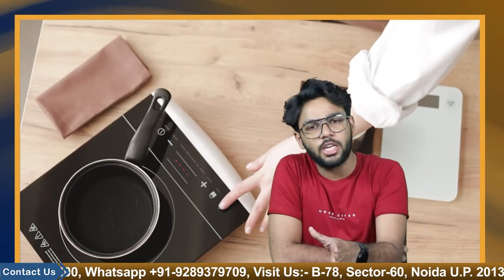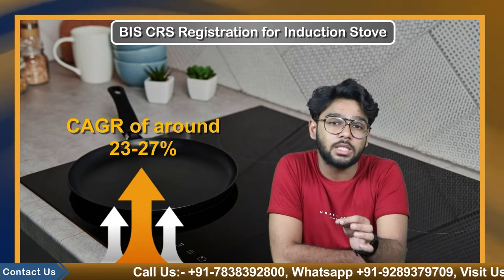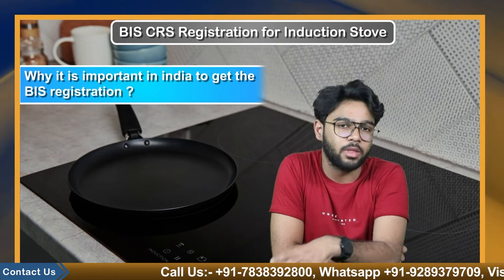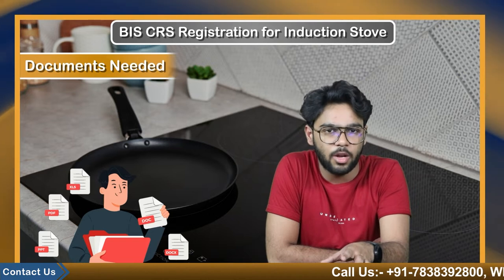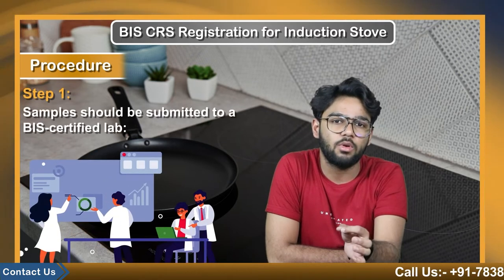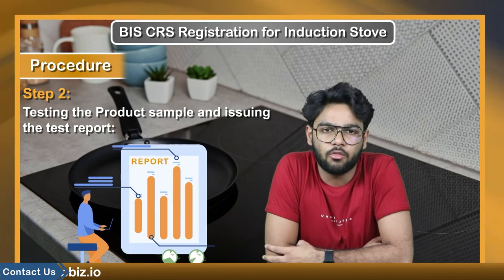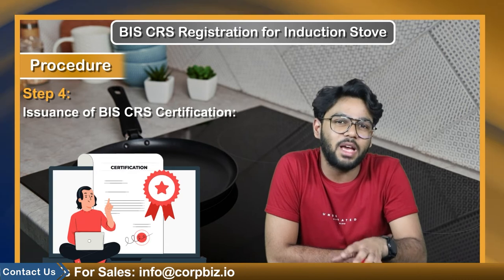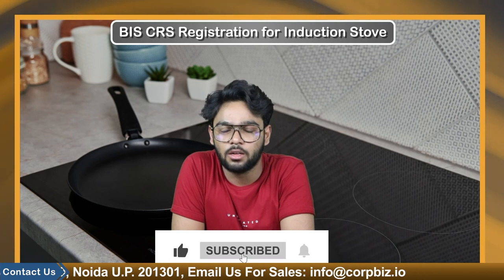BIS Certification for Induction Stoves | Get BIS Certificate ISI Mark on Your Product | Corpbiz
Induction stoves are now an important part of our daily lives, you can see them in every house. Earlier they used to be just a device where you can change temperatures according to your will. But now with the innovation and developments in the technology they provide you the presets or I should say they have various different modes for different dishes etc. for example if you want to cook chapatis they have a separate mode for them where you just have to press the button and temperature and everything will be maintained for perfect cooking by the device…

The enlistment Induction Stove market is expanding rapidly, according to the Indian Induction Stove Market. Over the next five years, it will grow at an average CAGR of around 23-27%. Before introducing or importing an induction stove into the Indian market, all brands and models must be classified under IS 302 (Part-2/Section-6) and obtain BIS CRS registration If a manufacturer, whether domestic or foreign, intentionally sells an inductionstove in the Indian market, BIS CRS Registration shall be provided only to the product manufacturer (Indian or Foreign) and not to the product dealer, distributor, or trader. They must send the product samples, along with the necessary documents, to the BIS office.

Why it is important in India to get the BIS registration.

BIS Registration Certification for Products is given when all the standards are matched, then the officer designated will grant the certificate for BIS Registration. Lastly, this procedure will require around three weeks, starting from the date of filling out the application form. In a very brief statement, BIS Registration in India provides a third-party guarantee about the customers’ quality, reliability, and safety of products.

The documents you need to submit with the application for BIS certificate for your product…
1. In case the Signatory person is other than the owner of the manufacturing facility, then submit the Authorisation Letter;
2. Application Form;
3. Testing documents like filled CCL & CDF;
4. Test Report of product samples;
5. Trademark Authorisation Letter, if the manufacturer does not own the brand;
6. Product manual of the applied devices;
7. ISO Certificate of the manufacturer;
8. Nomination Letter of Authorised Indian Representative (AIR);
9. Trademark Certificate;
10. Undertaking and Affidavit[1] (in case of Foreign Manufacturer);

The procedure for getting the BIS certification

Step 1: Samples should be submitted to a BIS-certified lab: The certification procedure for electronic products. In this regard, manufacturers must test their products from BIS-authorised laboratories. Laboratory services are as follows: Depending on the product, the fee may vary.
Step 2: Testing the Product sample and issuing the test report: It mostly takes a few weeks for the testing procedure to be completed. After the inspection, the laboratory tests the product for customers’ suitability and then issues the Test Report. The underlying lab will give a non-conformity report if the sample does not meet its BIS Standard requirements.

Step 3: Filling of application: Include the product’s test results and requested fees in the application; this product test report needs to be submitted with the application to the regional BIS office. In addition to the application form and other vital documents, application fees also must be remitted.
Step 4: issuance of BIS CRS Certification: Inspection & certification of final documents as the final step, after all the requested documents have been provided and the BIS officials and inspection team have manually finished their documents verification facility. Before the BIS CRS certification for electronic products is issued, all the documents and test reports will be inspected to ensure no excuses in the overall procedure.

It may take more than 15 to 30 days for the product to be approved, but once it has, the maker will receive a license suitable for two years, which can be renewed at the end of that time. Because induction stoves are categorized as IS 302 devices, BIS CRS Registration is required to obtain BIS certification.